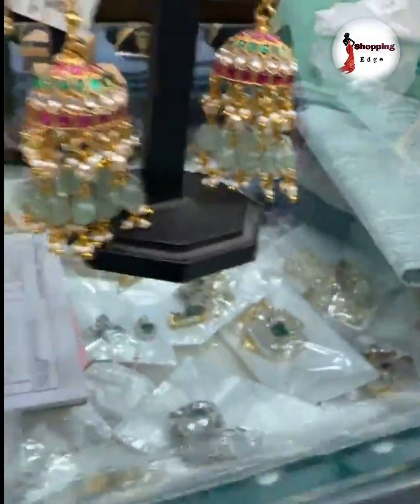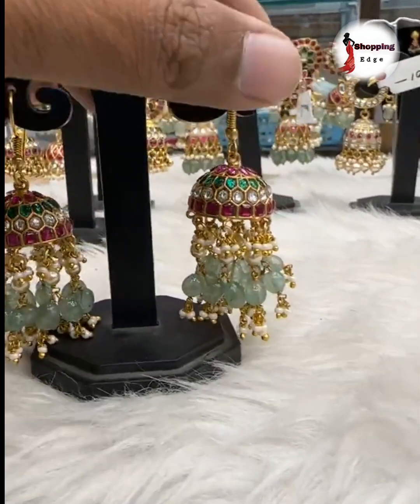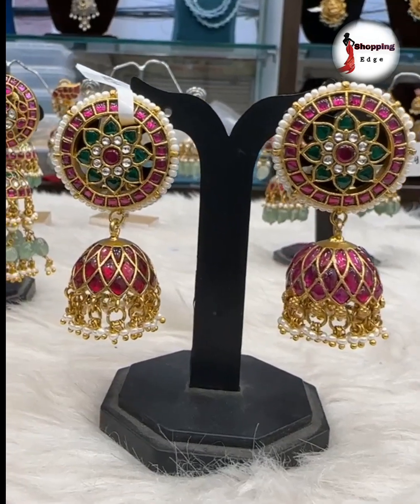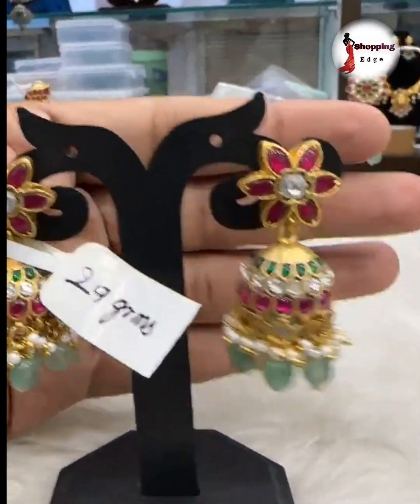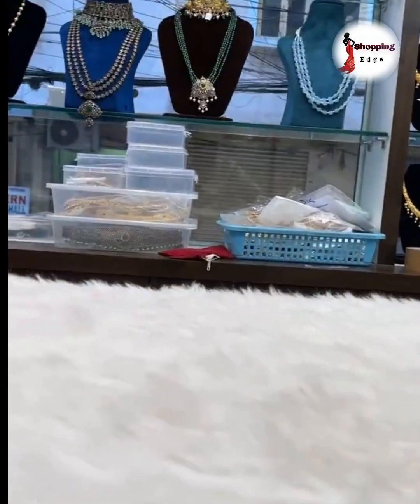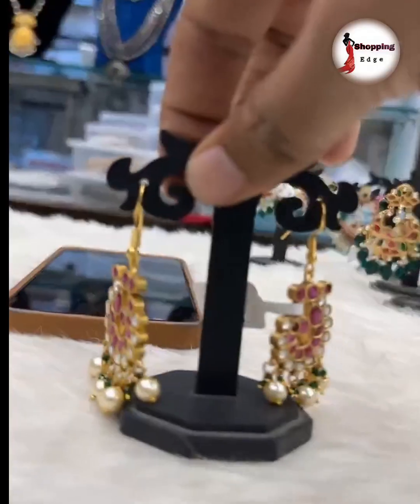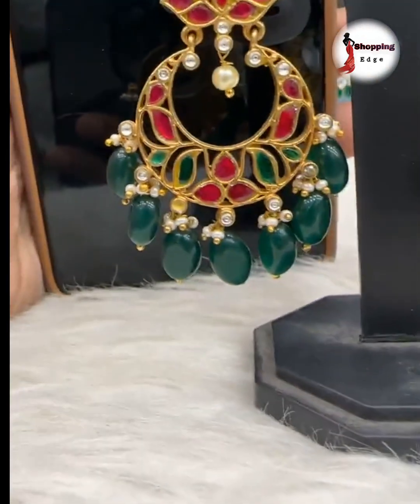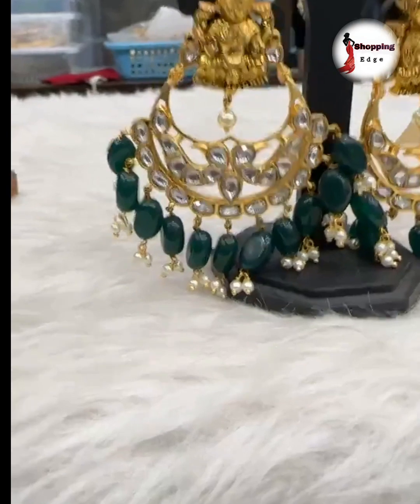Exclusive Jumkis collection shubhampearls was live reach us at 9030271018 instagram@shoppingedge_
SHUBAM PEARLS AND JEWELLERY ™
Product/service
Premium jewellery store
Worldwide shipping🛫 ,
Sunday closed
10.30 am to 7pm timings